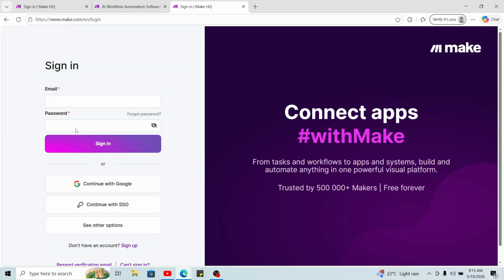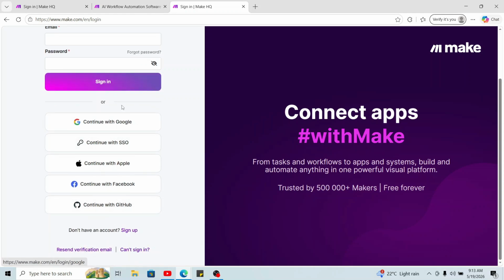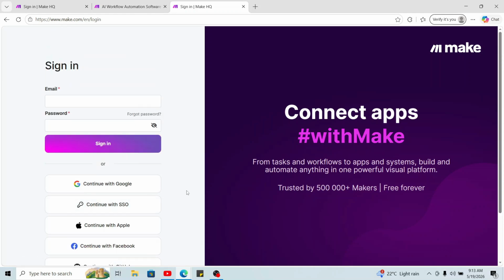Make.com Login Tutorial for Beginners (2026)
New to automation tools and not sure how to log in to Make (formerly Integromat)? In this beginner-friendly tutorial, I’ll show you step-by-step how to login to Make.com website quickly and safely.

Make.com is a powerful no-code automation platform used to connect apps and build workflows without coding.